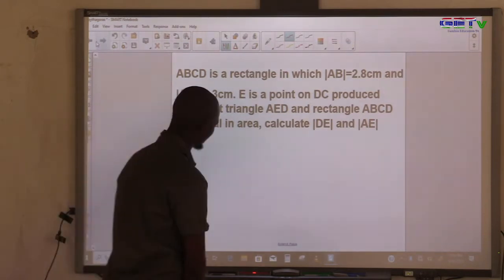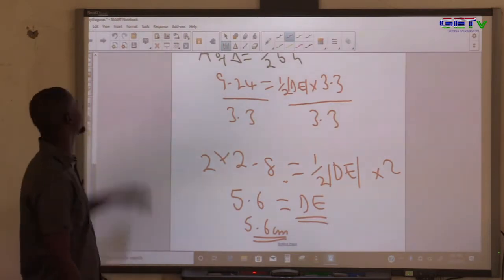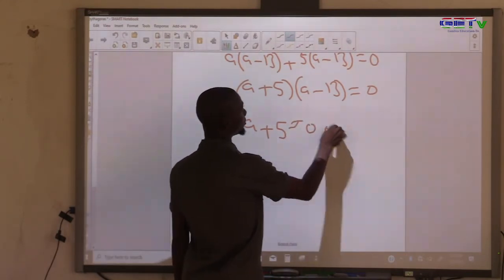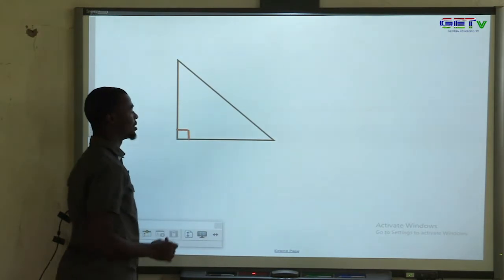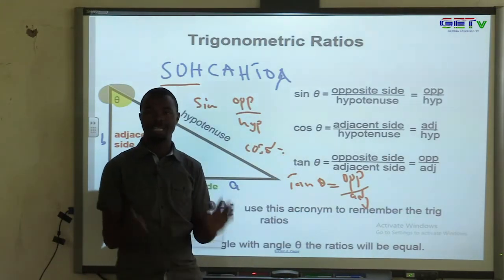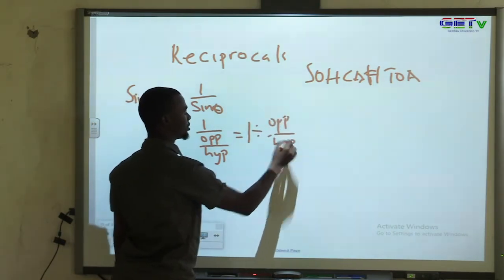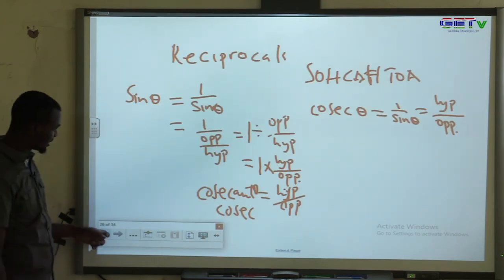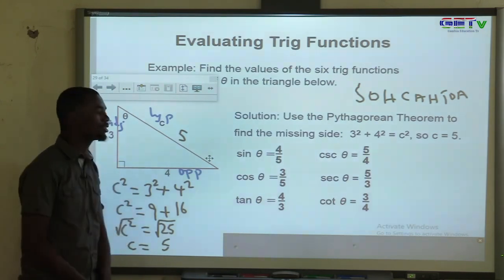Mathematics SSS Trigonometric Ratios